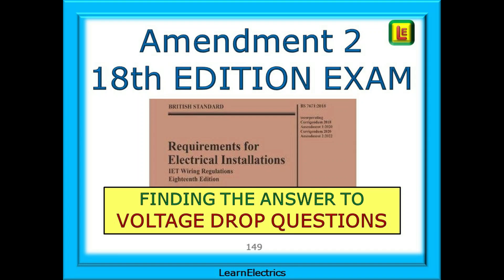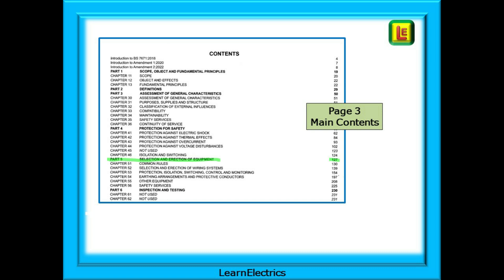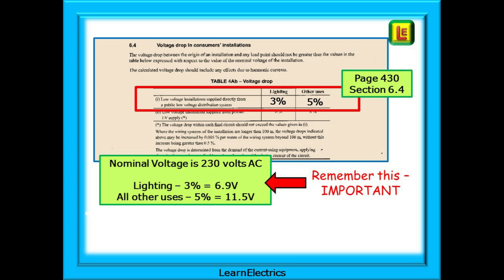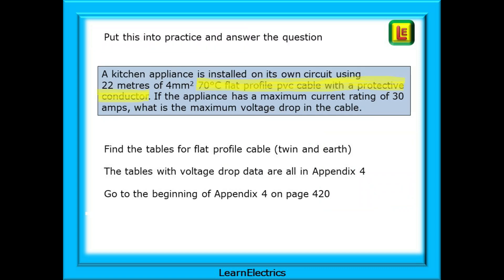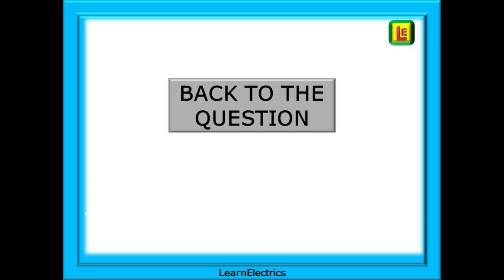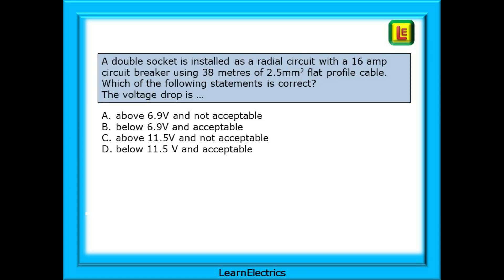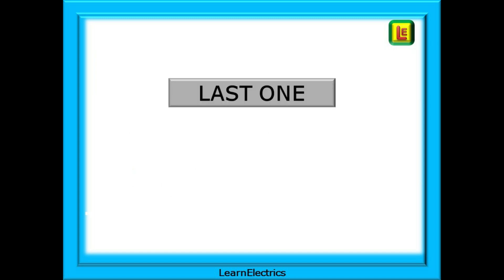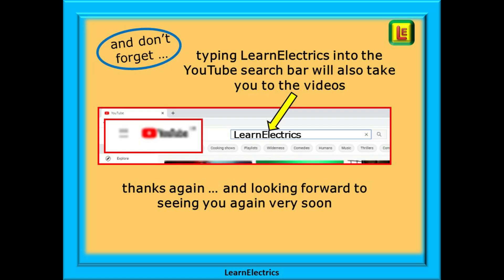18th EDITION AMENDMENT 2 – VOLTAGE DROP CALCULATIONS – EXAM QUESTIONS – FINDING ANSWERS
This video is part of a series of help videos on Amendment 2 of the 18th Edition of the Wiring Regulations It  will help you to study for the exam and improve your chances of passing by showing you how to use the book, how to read the question and how to extract the key information from it. We want you to avoid randomly flicking through the book in the hope that the answer will suddenly appear.
And if you have already passed the exam but are a little rusty, then they will help you to brush up on your knowledge and maybe even give you some new learning.

Voltage drop is always a popular choice for an exam question, and most of you will have a couple of calculation questions in the exam.
Knowing how to find the answer to voltage drop questions is quickly understood and can be another easy mark for you.